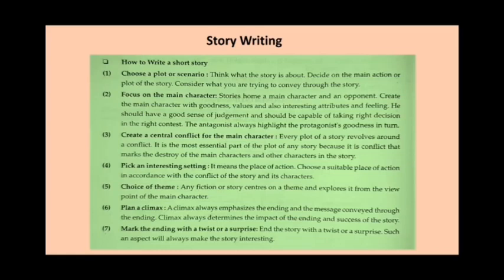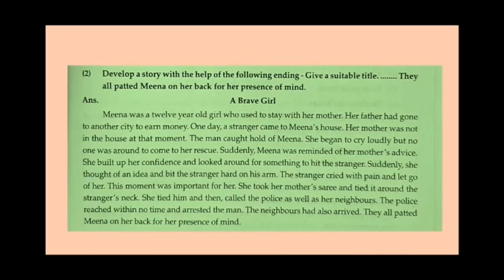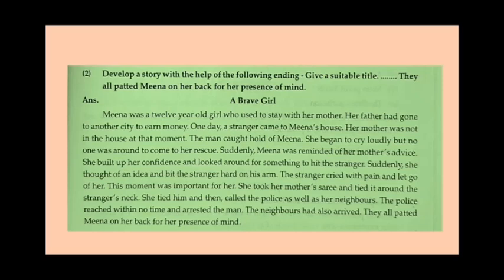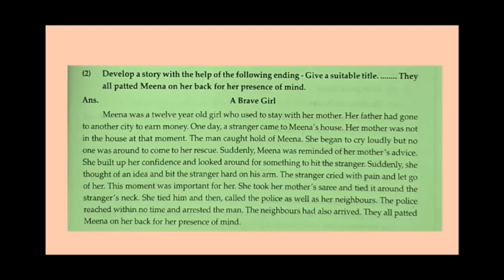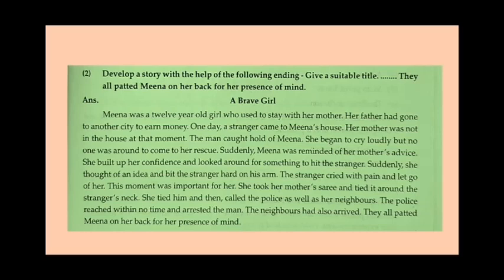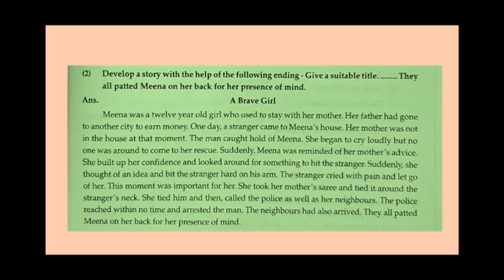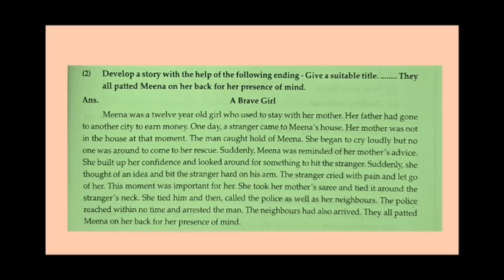Std VIII to X / English Composition / Story Writing